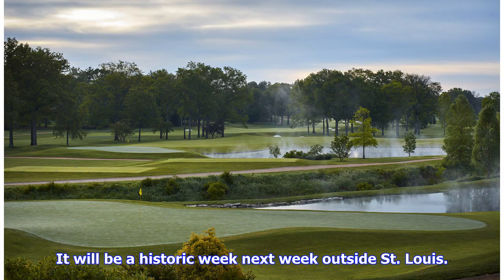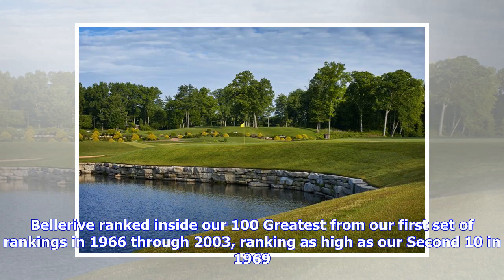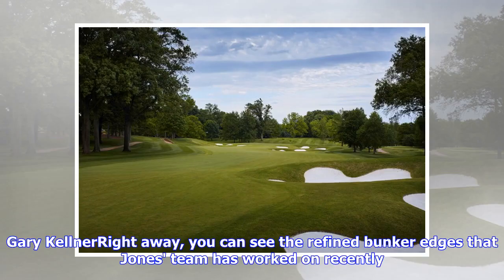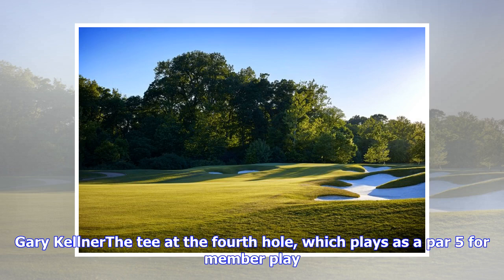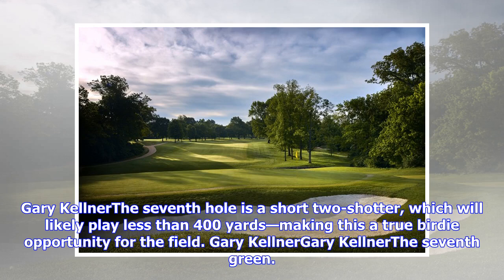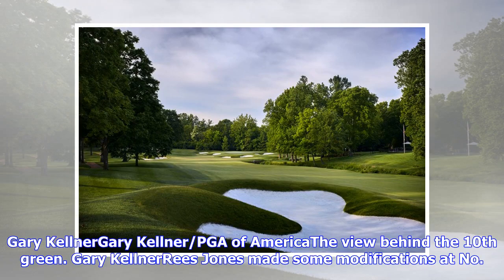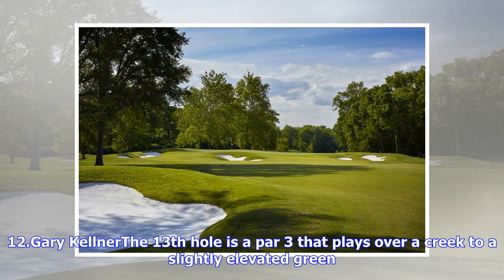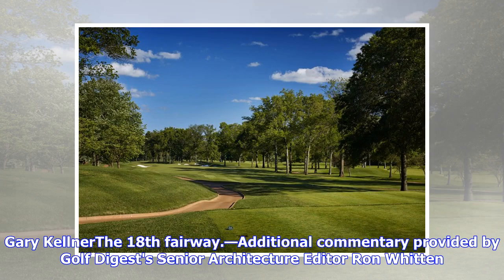Bellerive Country Club Course Tour - Golf Digest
It will be a historic week next week outside St. Louis. Bellerive Country Club, which opened in 1897 as The Field Club, will host its second PGA Championship in the 100th playing of the event. Though it lacks the long list of major championship history of venues like Oak Hill or Baltusrol, Bellerive is worthy of recognition. Gary Player won the 1965 U.S. Open there and the course also hosted the inaugural U.S. Mid-Amateur in 1981 as well as the 2004 U.S. Senior Open and the 2013 Senior PGA.Rober...